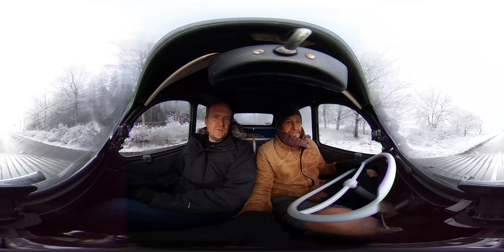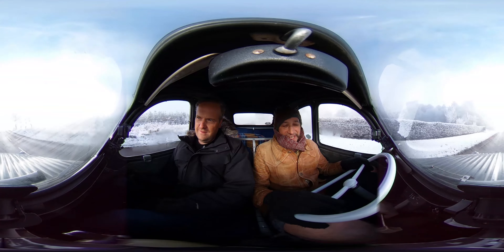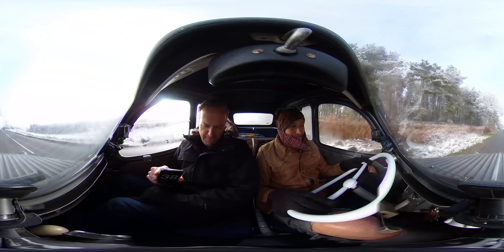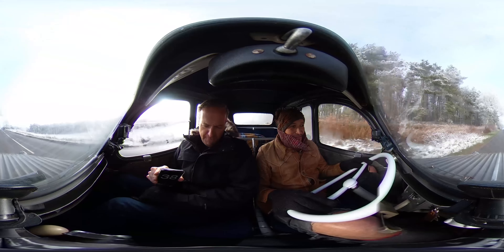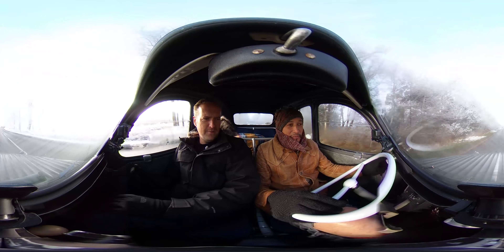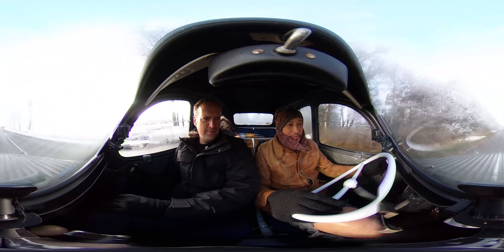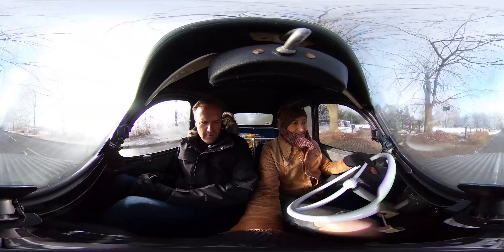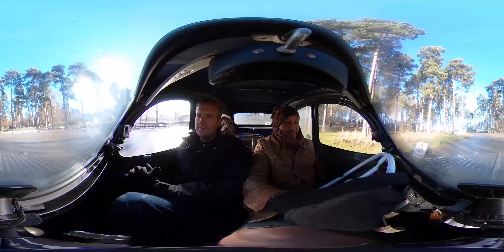Citroën 2CV 360° VR Car Drive | Car S.O.S.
Tim and Fuzz take the classic Citroën 2CV for a test drive in this special VR 360 video, join them for the ride and take a look at the interior of the old 2CV

Car SOS Virtual Reality 360 VR Car Test Drive